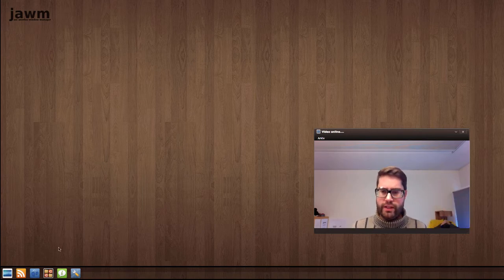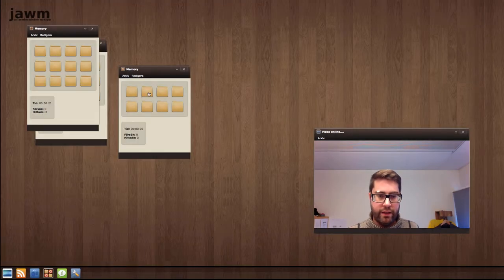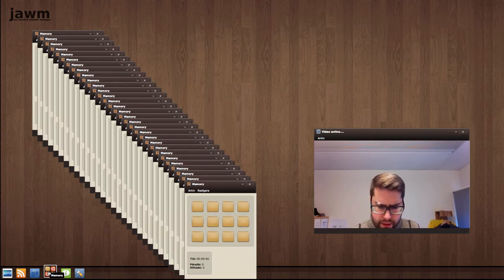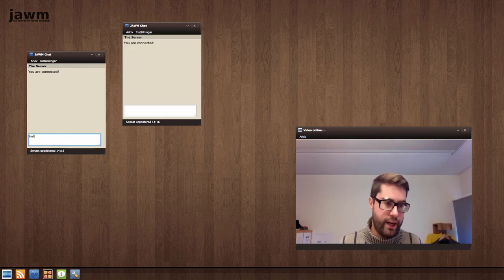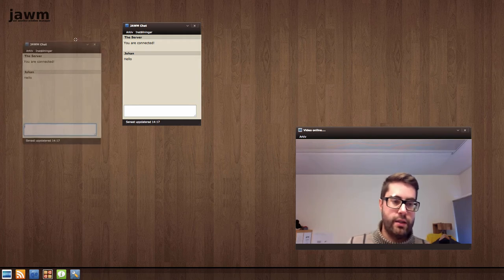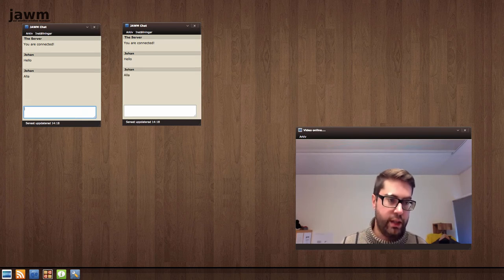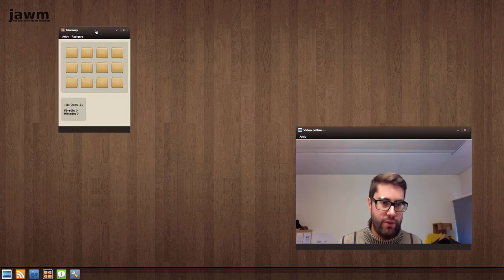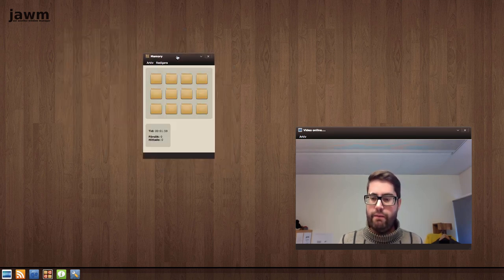1DV022 - Demo - Personal Web Desktop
Personal Web Desktop, PWD, the last assignment in the course. This recording gives a brief overview of the application.